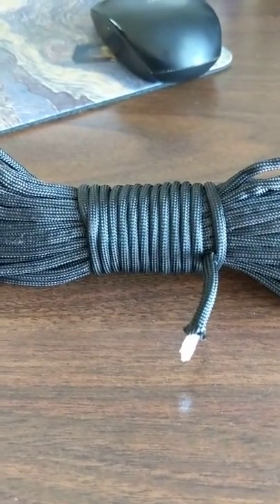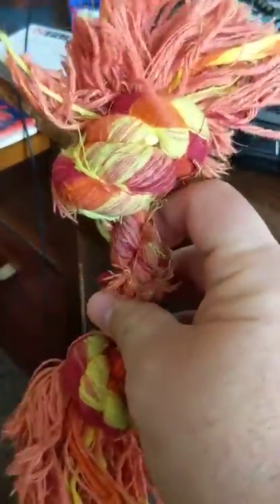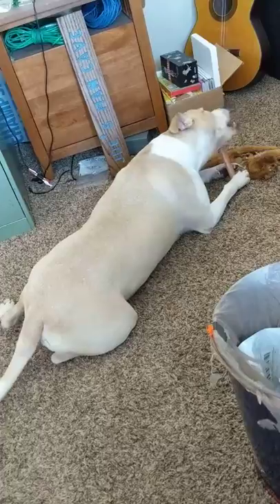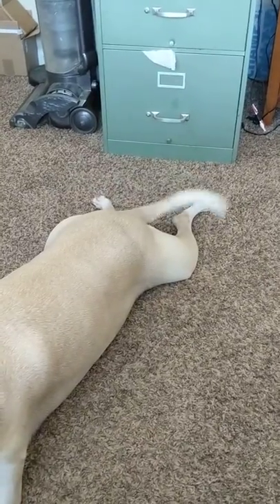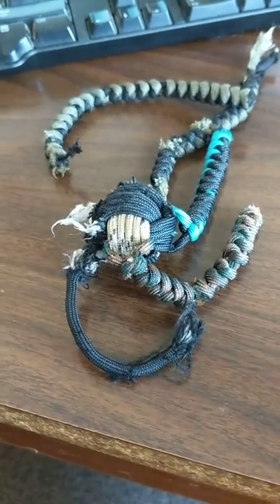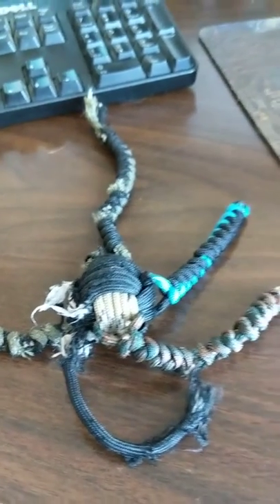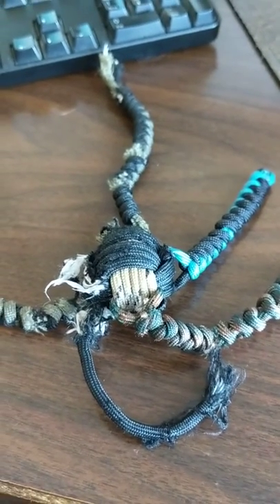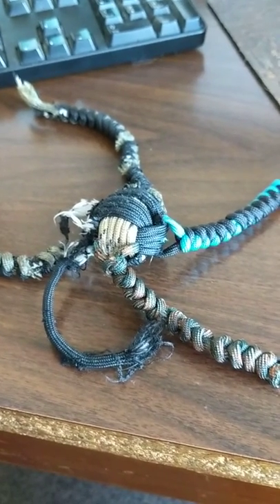Paracord Dog Toys?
This is a quick video to show you what can happen to a paracord dog toy.